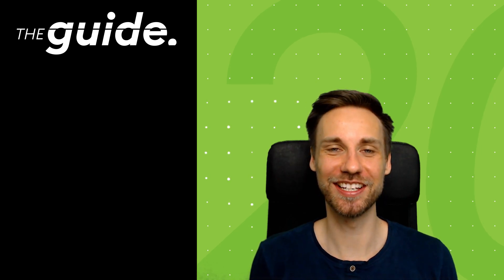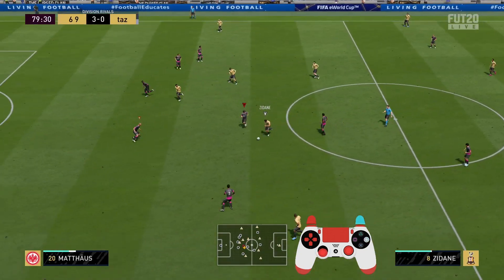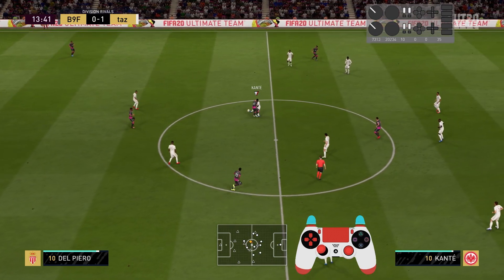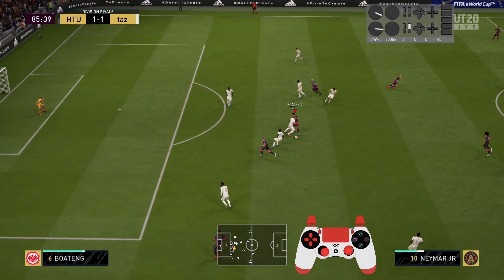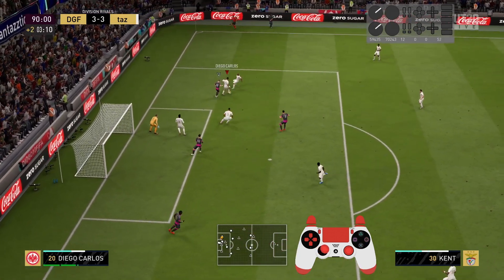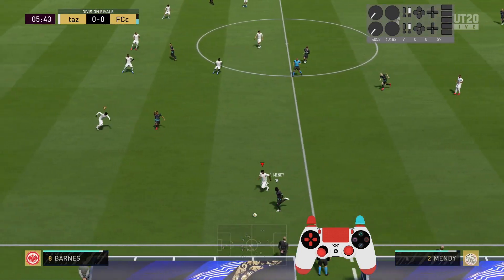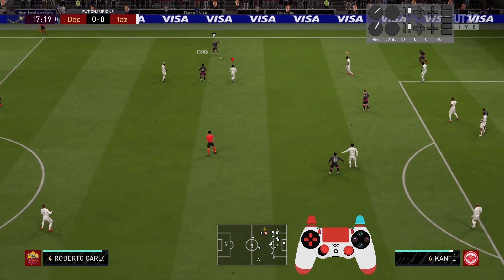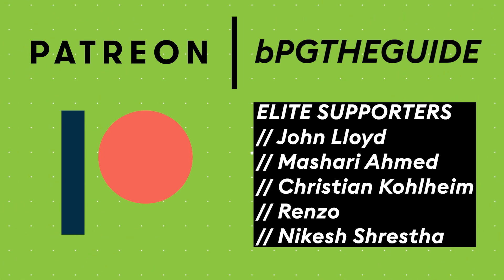How To PERFECT Your Standing Tackle | Get The Ball From Your Opponent! | FIFA 20 Defending Tutorial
With this FIFA 20 tutorial you can learn and master the art of dispossessing your opponent with the standing tackle. It's an essential tool for your defense and helps you to put pressure on the opponent.

Interested in private coaching for FIFA 20 with Elite and Top100 players? Get all the information about our individual coaching and the reduced prices